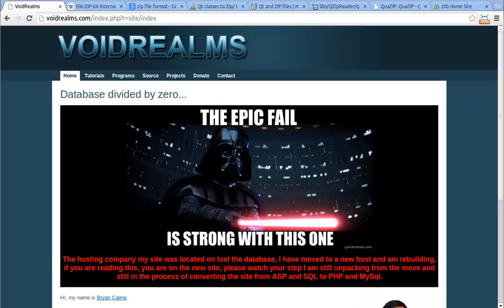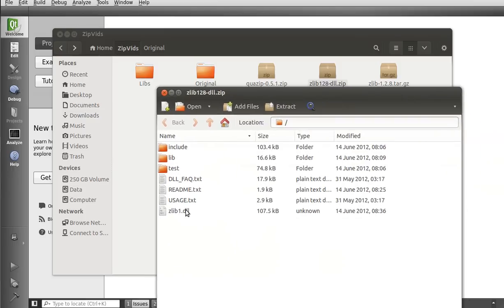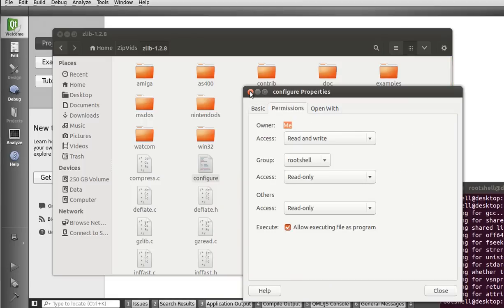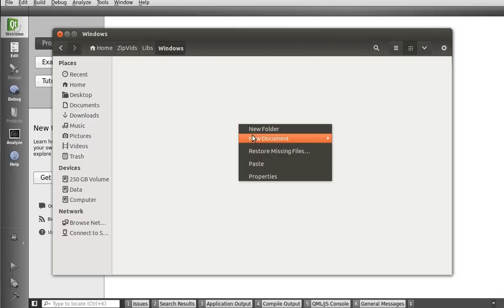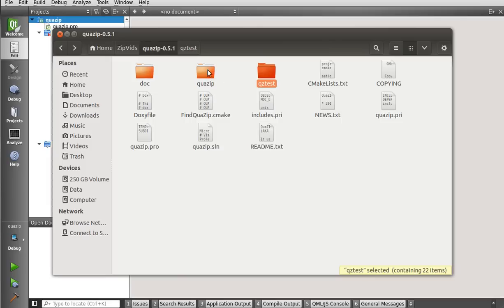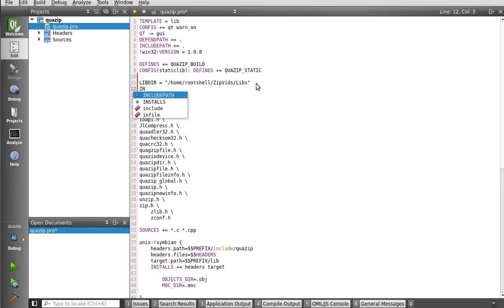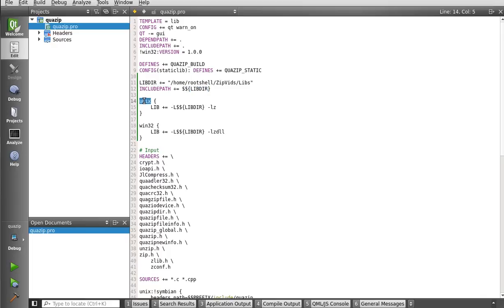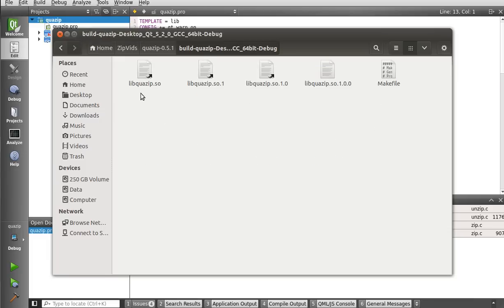C++ QT 111 - Compiling zLib and QuaZip